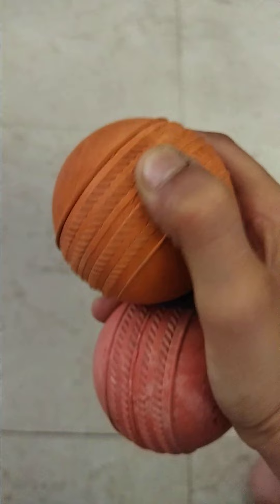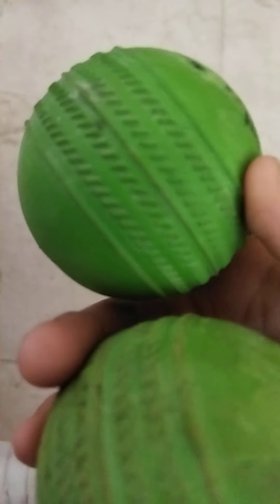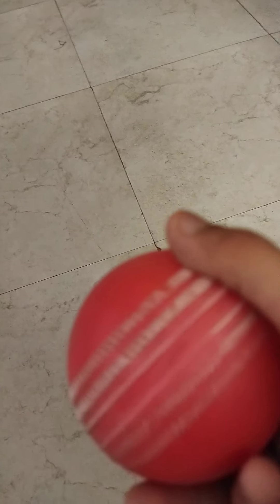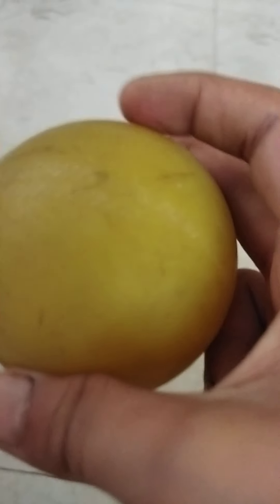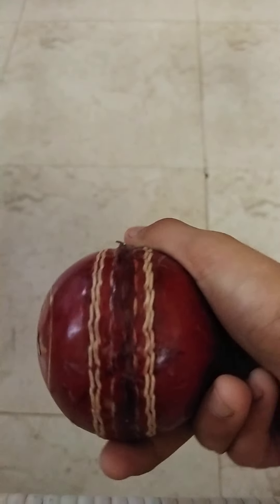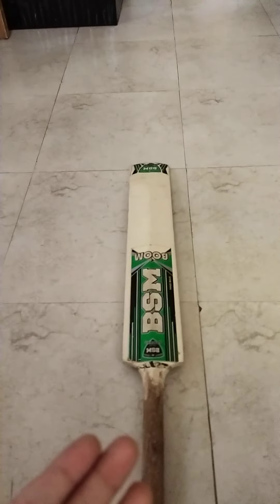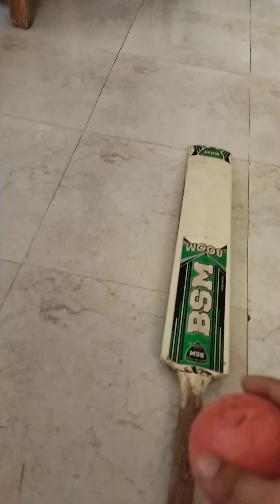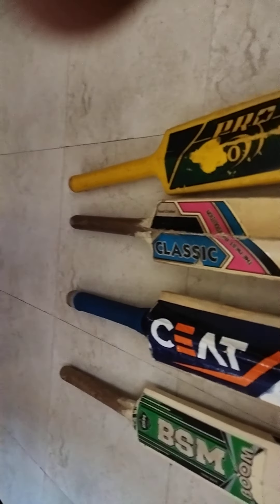my ball and bat collection